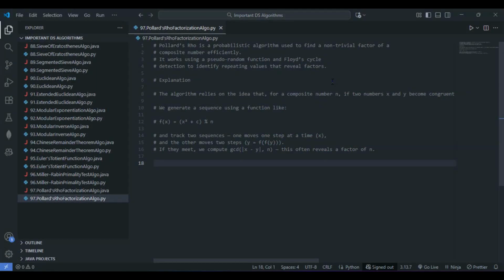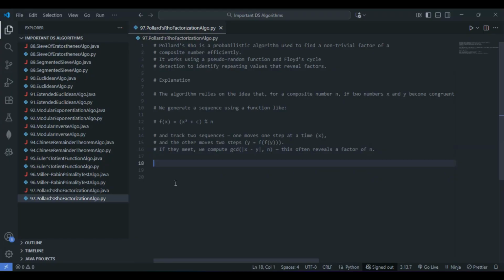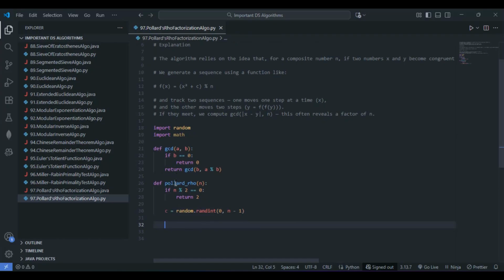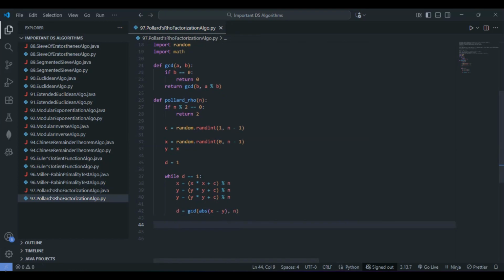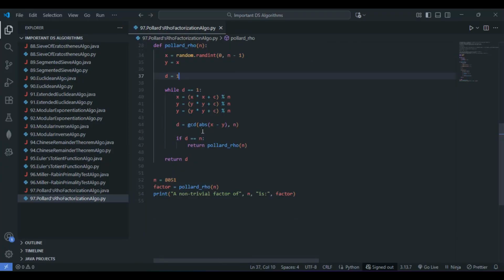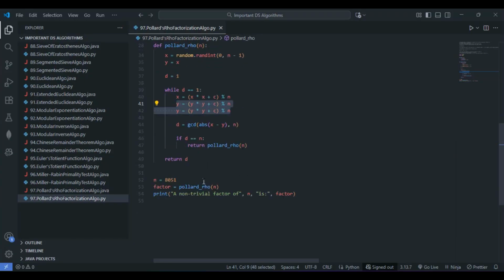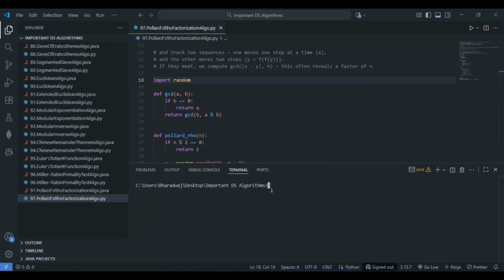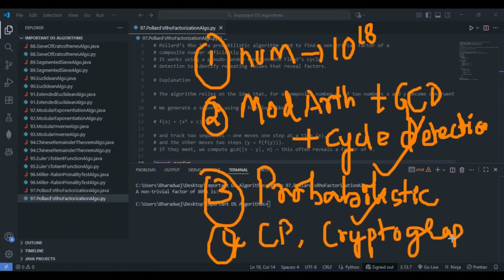97. Pollard’s Rho Algorithm